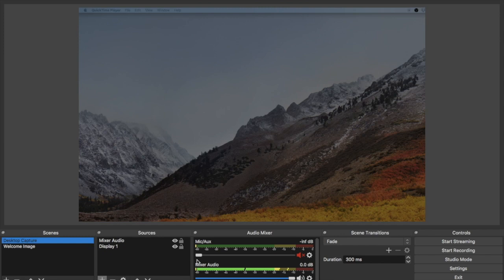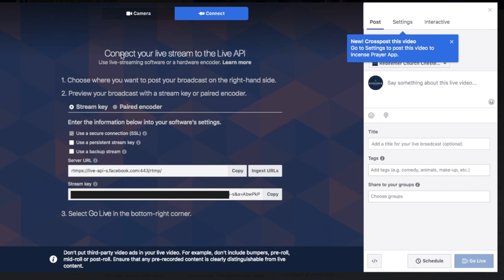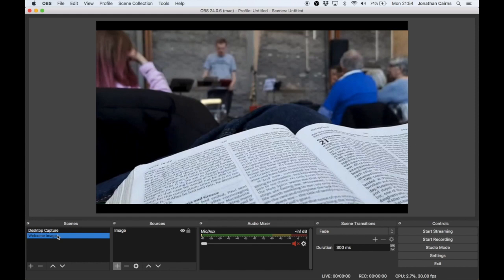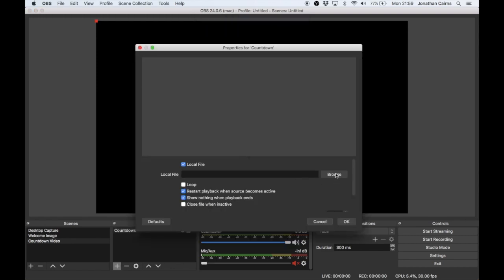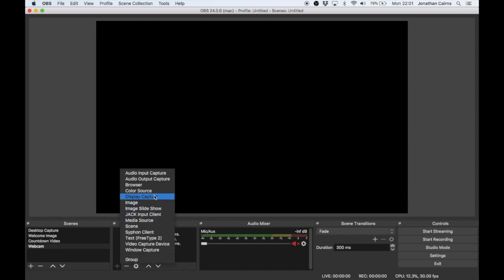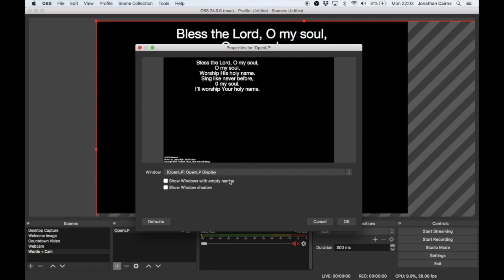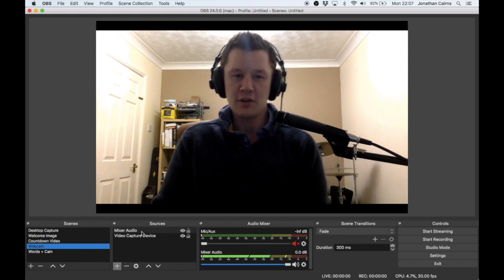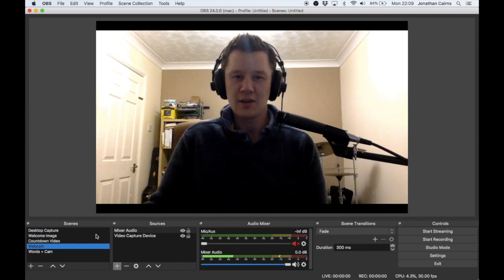Live streaming for small churches - OBS Tutorial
This is a very quick introduction to OBS, which is desktop software for managing live streams in real time. This allows you to switch between media, like images and video, to live webcam feeds, to desktop applications. I run through the different scenes that we used to manage our live stream at Redeemer Chester Le Street last Sunday (March 22nd).